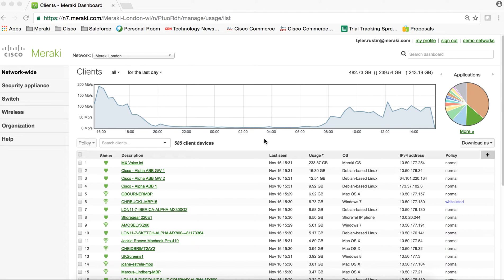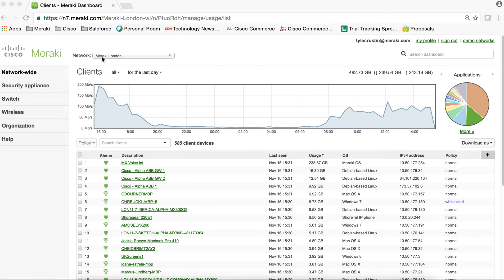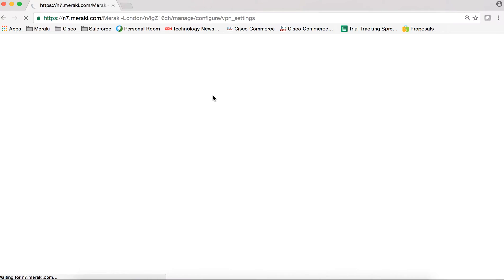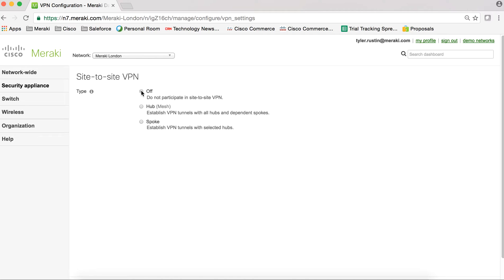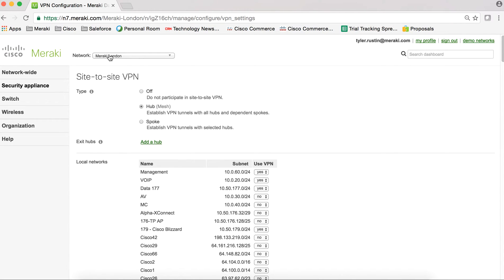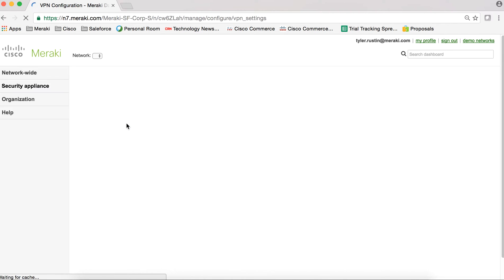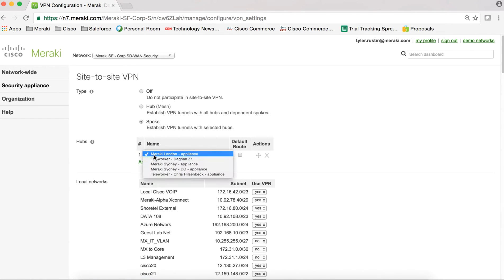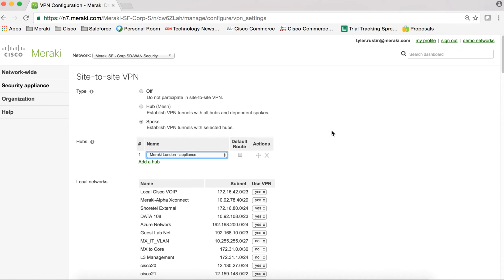Site to Site VPN w/ Meraki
Watch me configure a site-to-site VPN in under 1 minute!